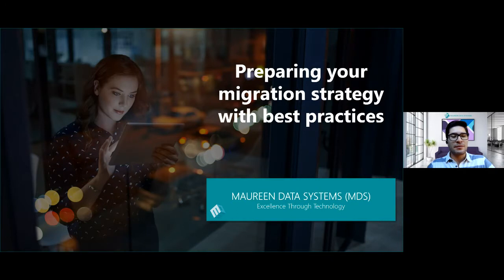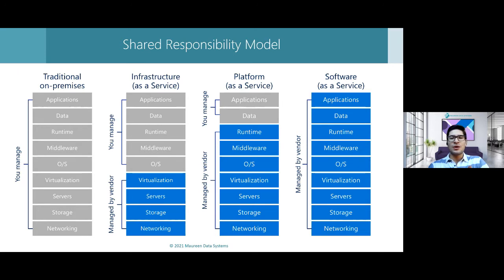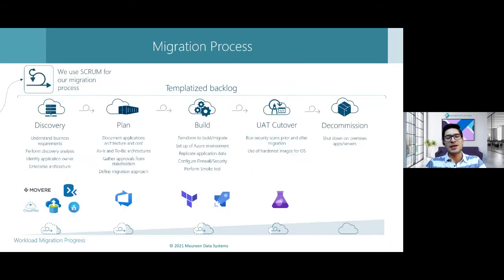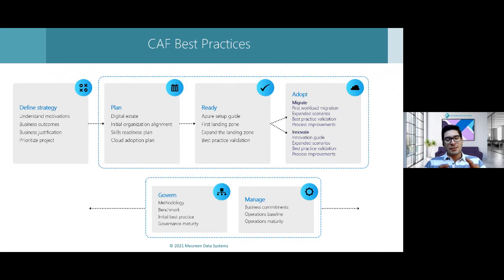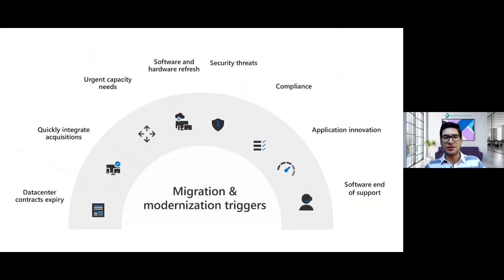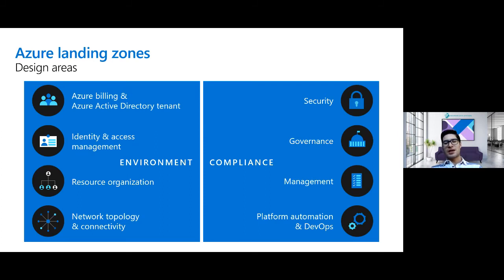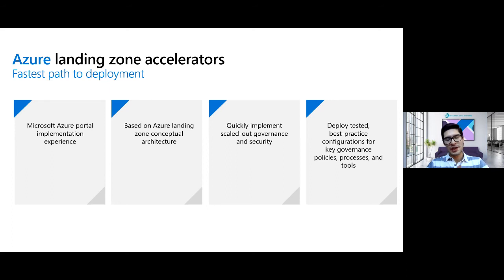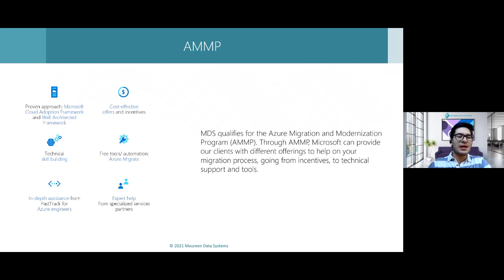Preparing Your Azure Migration Strategy with Microsoft Best Practices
Join us, Maureen Data Systems (MDS), a Microsoft Gold partner and holder of the Windows Server and SQL Server Migration to Azure Microsoft Advanced Specialization, as we cover the latest technology in Azure Migration.

Topics we will cover:
- MDS migration process: Review how MDS deals with application migration, using Microsoft's best practices and tools.
- CAF high level overview: Understand each area of Microsoft's Cloud Adoption Framework and start planning for migration.
- Landing Zone best practices: Make sure to set up your Landing Zone prior to migrating, understand what a Landing Zone must have and how to update it.
- AMMP: Review the Azure Migration and Modernization Program and apply for it.

Our webinar will leave you with a solid understanding of the core features and functionality of Azure. You’ll also learn about best practices and next steps for getting started.

Join us as MDS experts dive into a technical discussion on how the two solutions stack up to each other, deployment considerations, and management best practices.